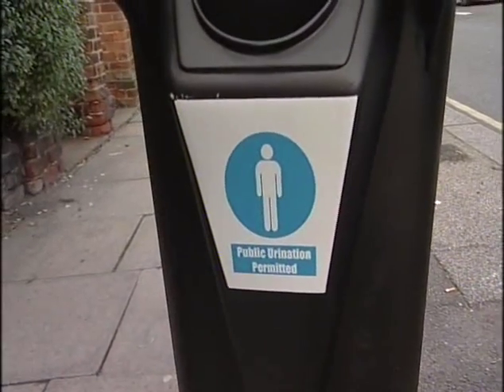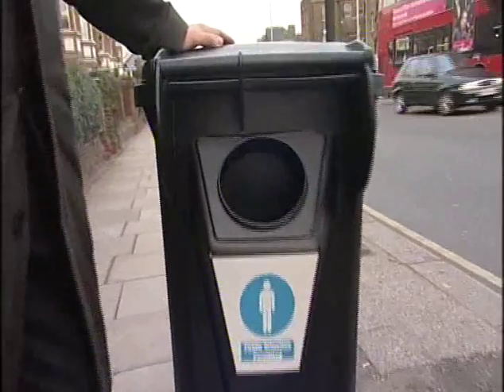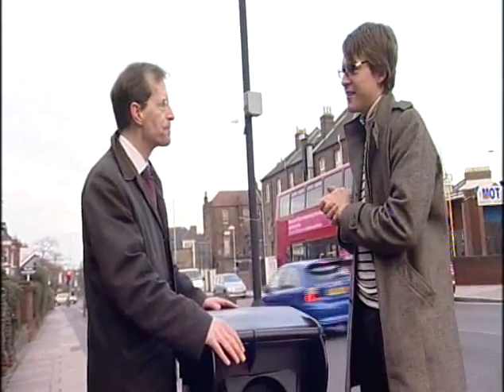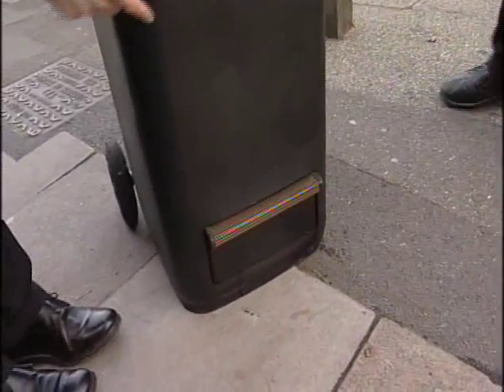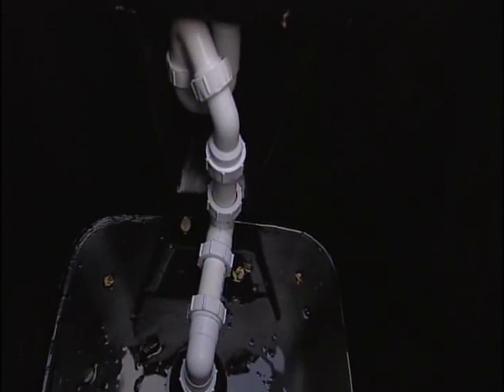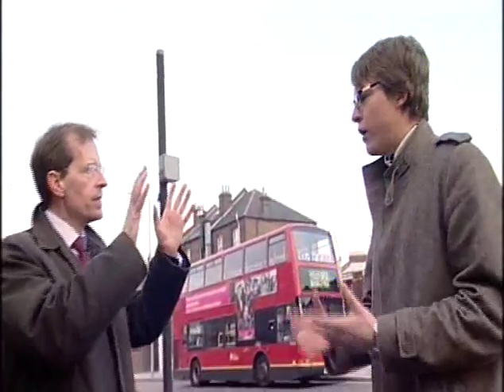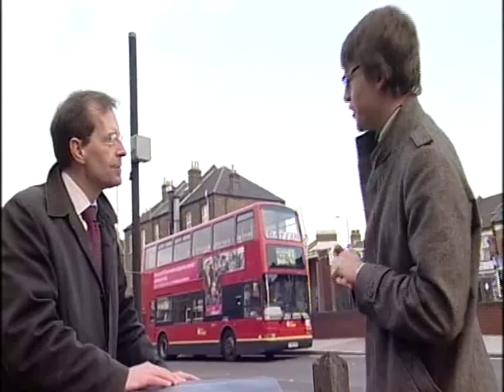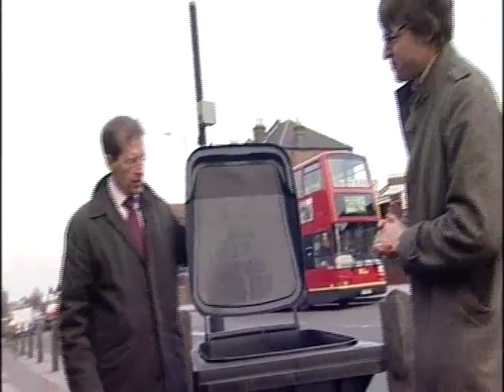Wheelie Bin Urinal on the BBC News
Harvesting anti-social behaviour for beneficial use is one of the conceptually rich directions the DesignRat project has undertaken since its start in late 2008. The wheelie bin urinal prototypes and experiments explore how we could facilitate the illegal act of urinating in public into a designated area. The Wheelie bins existing unhygienic properties and publicly/domestic location presents itself as a valuable tool to interact with street behaviours. Earlier prototypes were installed on busy roads in the Lewisham borough. The frequent physical interactions were taped and documented for further research. The wheelie bin has been modified in respect to its primary function, therefore the urine is channelled into a second base, where a tray with dried garden grass form your domestic garden or wood ash from a household furnace, absorbs the liquid to create a bio-fertilizer (Nitrogen, Phosphorous and Potassium). This was tested and proven by a research study in 2007 by the University of Kuopio in Finland.